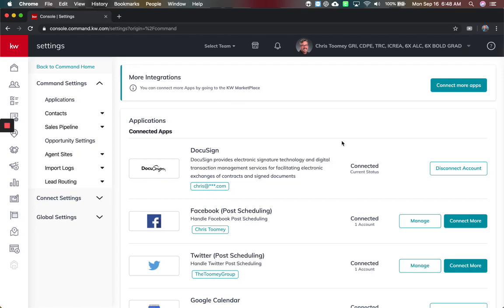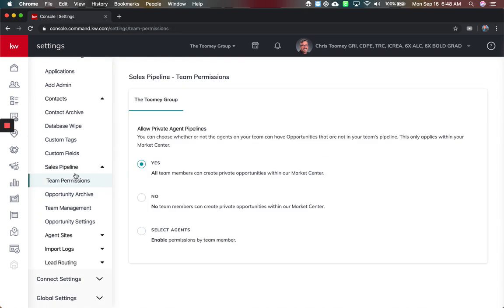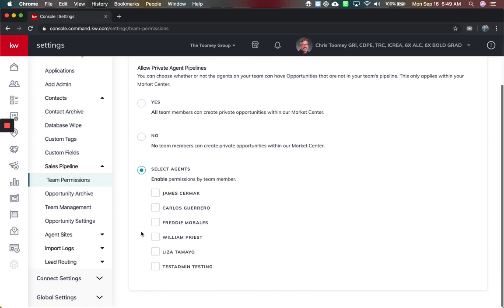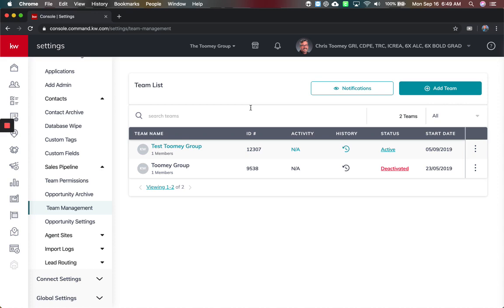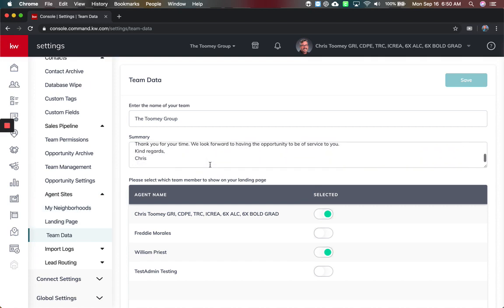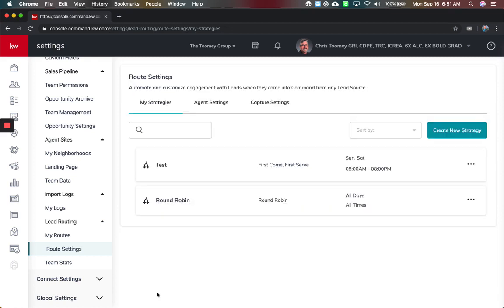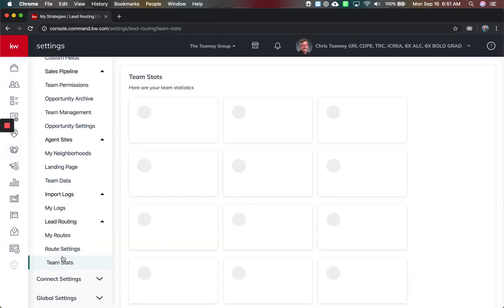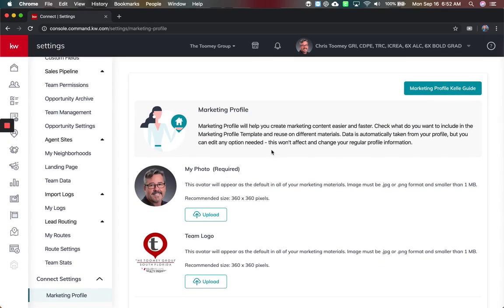KW Command: Team Settings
In this video Jay Cermak, Trainer Extraordinaire, goes over the settings for Teams!  Be sure to select your team name from the top of the menu to unlock the team settings!